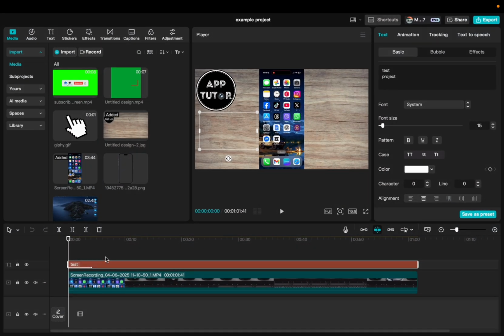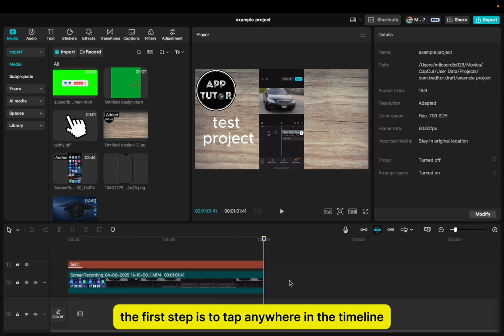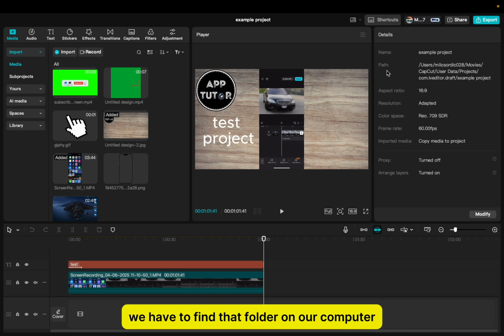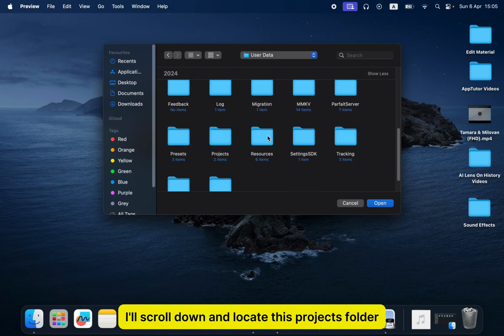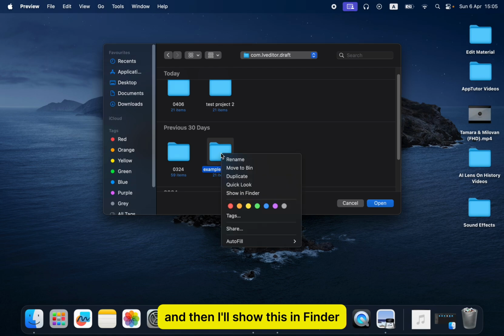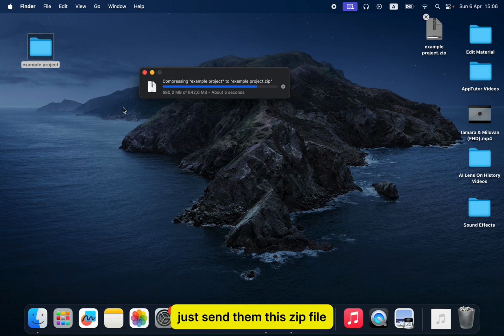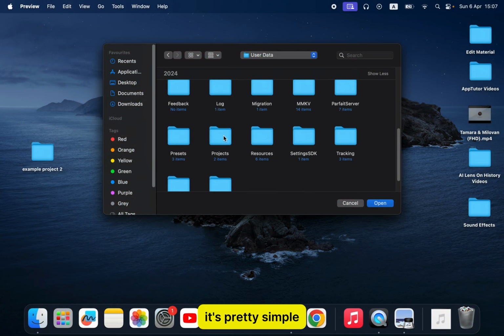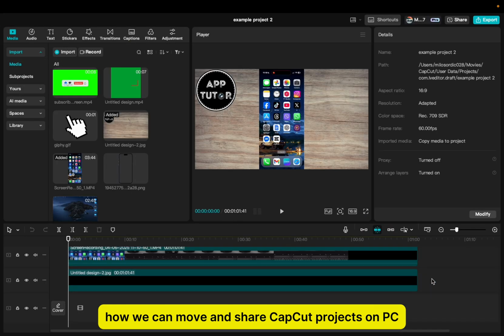How to Share and Move Project In CapCut PC I CapCut Tutorial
How To Share & Move CapCut Project Files on PC (Without Losing Edits!)

In this video, you'll learn the correct way to move and share CapCut project files on PC without breaking your media, edits, or project structure. Whether you're switching to a new computer or collaborating with someone, this step-by-step guide will show you exactly what to do.